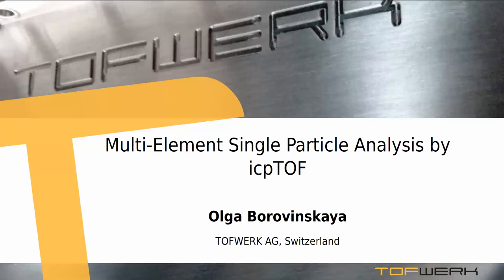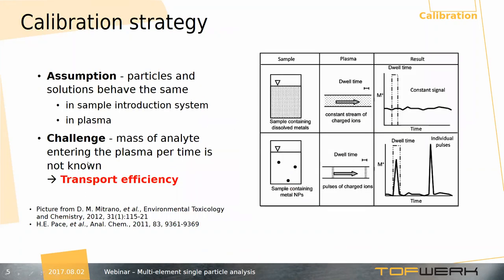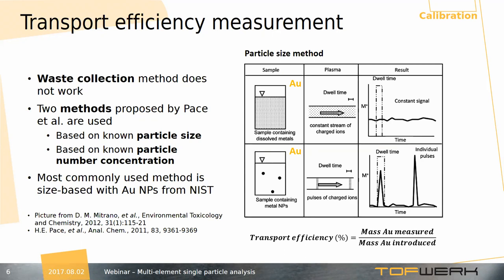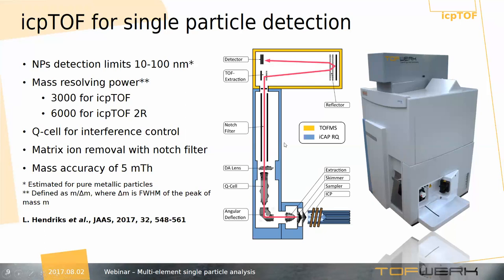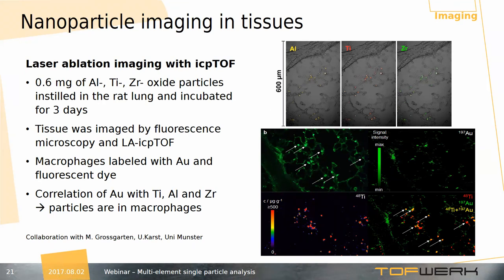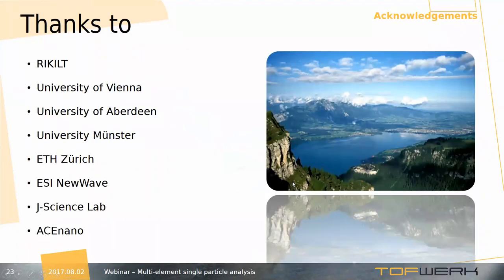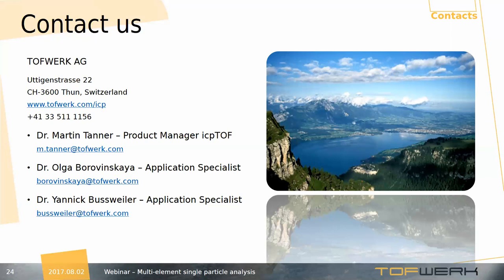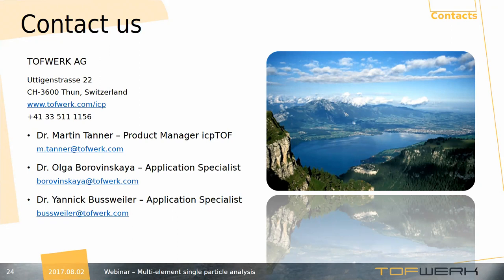Multi-Element, Single-Particle Analysis Webinar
In Part 2 of our icpTOF Webinar Series,  Dr. Olga Borovinskaya  will review use of the icpTOF for single-particle analysis.

In addition to determining particle size and number concentration, the icpTOF is uniquely capable of measuring the complete, multi-element composition of individual particles.  This rich data is enabling the application of single-particle methodology to more complex samples.